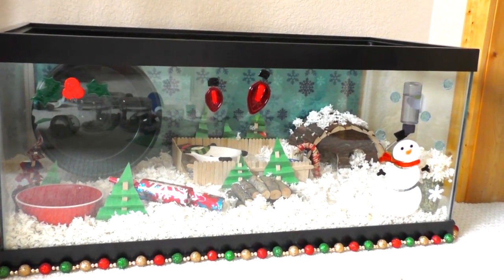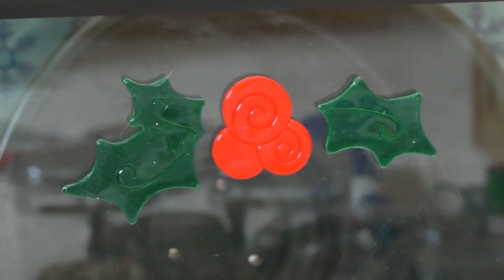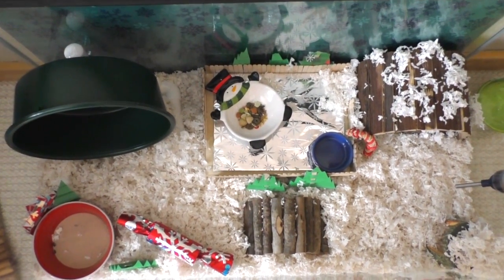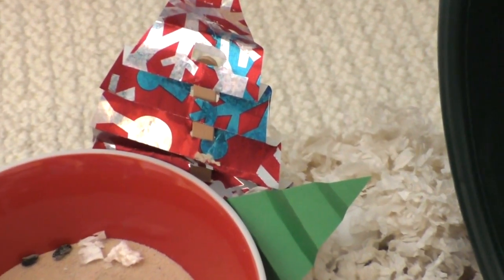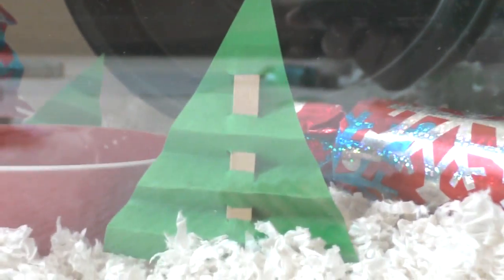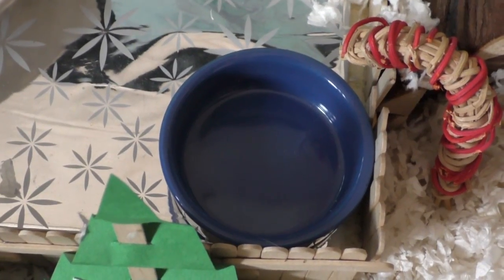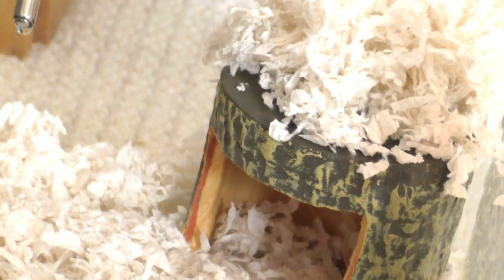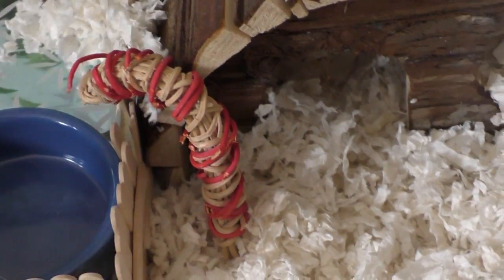Bibbles Christmas Hamster Cage Tour! | 2014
Bibbles Christmas Hamster Cage Tour! Enjoy! Bibbles is my male Syrian hamster and he lives in a 40 gallon breeder tank.
Hamster Hideout Forum:
My Pets:
Zhu Zhu - Female Golden Banded Syrian Hamster
Bibbles - Male Sable Banded Syrian Hamster
Cleo - Male Flame Point Siamese Cat